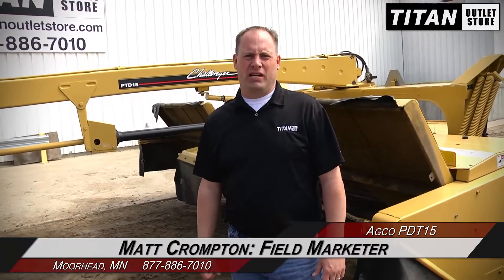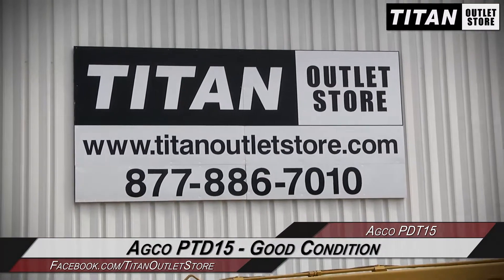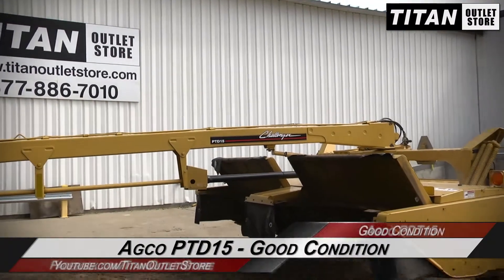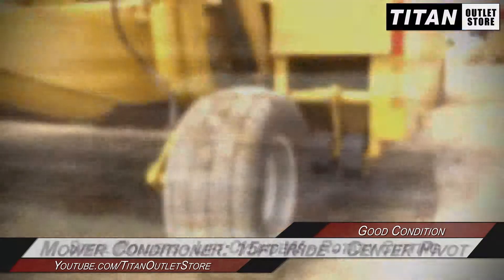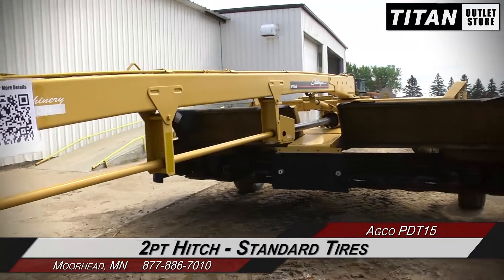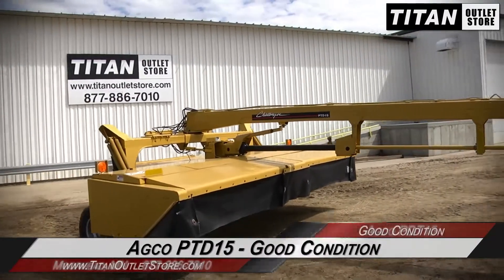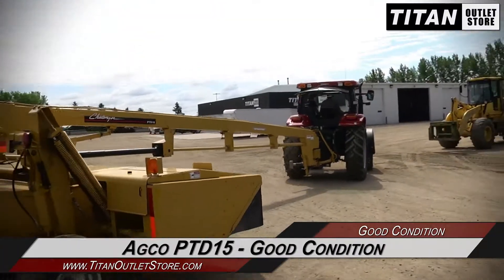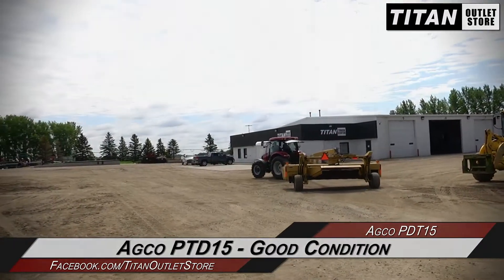Agco PTD15 - 15 ft, Steel Rollers, 2pt hitch Sold on ELS!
SOLD!
For Sale Used 2003 Agco PTD15 - 15 ft, Steel Rollers, 2pt hitch Mower Conditioner SOLD serial# HM59187 stock# 1490281
11481.00 USD
• Used Challenger PTD15 Discbine, 15 ft, Steel Rollers, Center Pivot, 2pt Hitch, 100% Money Back Guarantee*, All 7 years or Newer 5000 hours covered by 500 hour/12 Months $500 Deductible Full Power Train Warranty*, Titan Outlet Store - A Division of Titan Machinery -- 90 + Locations to Serve YOU!, *Some Restrictions apply, please call or , The Titan Outlet Store Team, Post YOUR FREE Equipment Classifieds at TitanOutletStore.com Click on CLASSIFIEDS, Join us on Facebook, See All Our Videos on YouTube, Follow Us on Twitter, Features/attachments info may have errors and/or omissions so please confirm.
• Stock #: 1490281
• Category: For Sale SOLD
• Class: Used
• Available: Immediately
• Make: Agco
• Model: PTD15 - 15 ft, Steel Rollers, 2pt hitch
• Year: 2003
• Serial#: HM59187
• Width: 15 ft.
• Hitch: Center Pivot
• Notes: Used Challenger PTD15 Discbine, 15 ft, Steel Rollers, Center Pivot, 2pt Hitch, 100% Money Back Guarantee*, All 7 years or Newer 5000 hours covered by 500 hour/12 Months $500 Deductible Full Power Train Warranty*, Titan Outlet Store - A Division of Titan Machinery -- 90 + Locations to Serve YOU!, *Some Restrictions apply, please call or , The Titan Outlet Store Team, Post YOUR FREE Equipment Classifieds at TitanOutletStore.com Click on CLASSIFIEDS, Join us on Facebook, See All Our Videos on YouTube, Follow Us on Twitter, Features/attachments info may have errors and/or omissions so please confirm
• Cutting: Rotary
• Conditioning: Rolls
• Lift Cyl: Yes
• Tires: Std.
• Cutter Bar Condition: Good
• Driveline Condition: Good
• Gearbox Condition: Good
• Knife Condition: Good
• Reel Condition: Good
• Upper Roll Condition: Good Good
• Frame Condition: Good
• Sheet Metal Condition: Good
• Paint Condition: Good
• Overall Condition: Good
• Will Transfer: Yes
• Price: 11481 USD Call Call